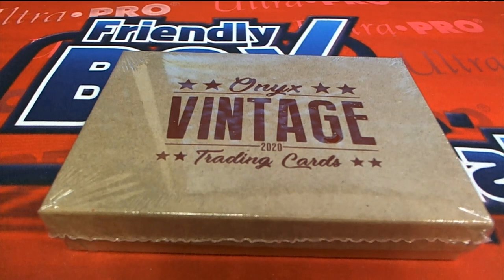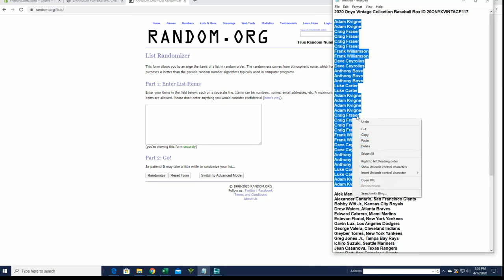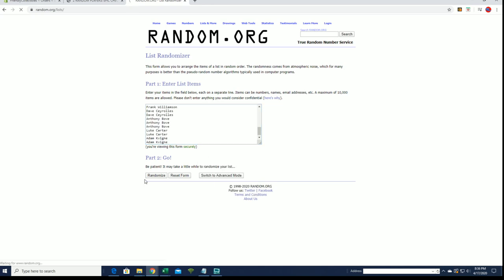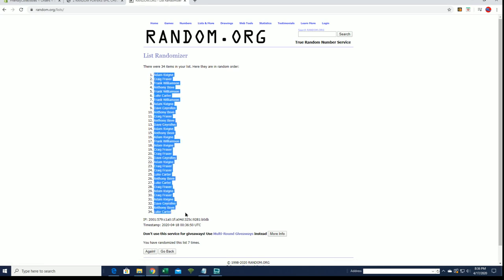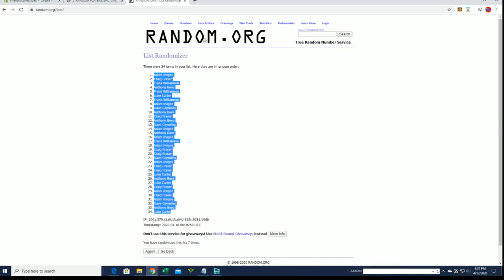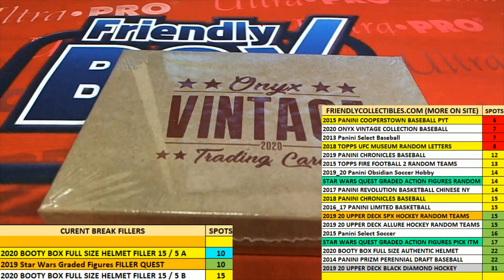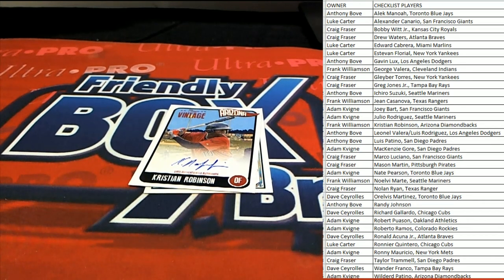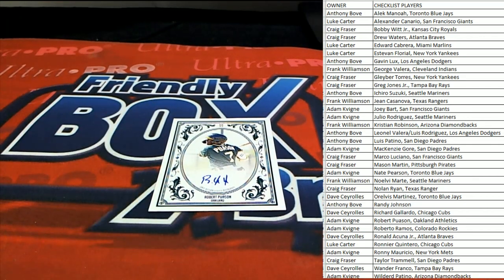2020 Onyx Vintage Collection Baseball Box ID 20ONYXVINTAGE117